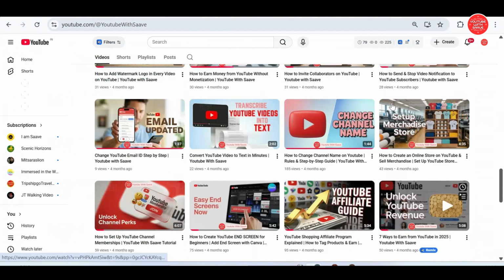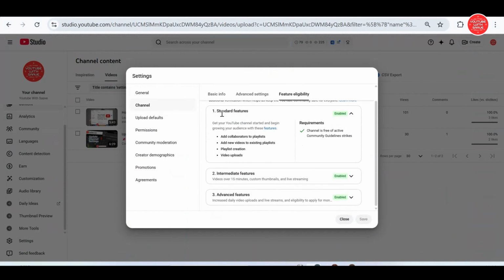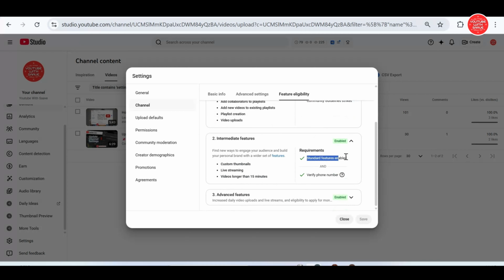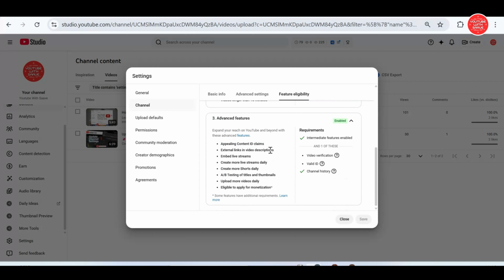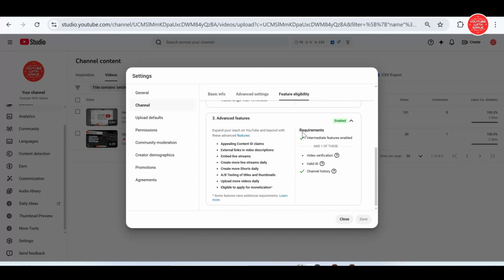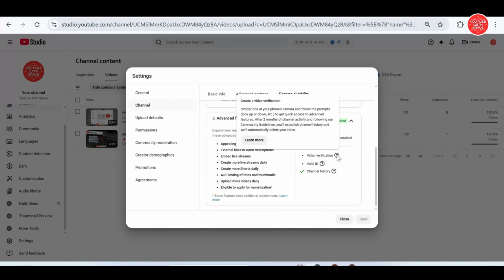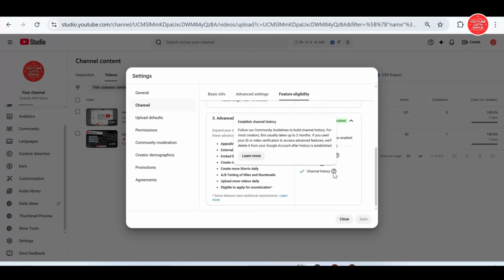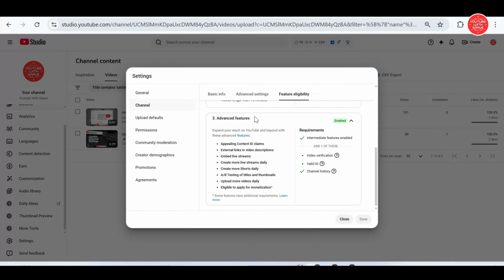YouTube Advanced Feature Eligibility Explained | Full Tutorial for Beginners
Learn how to enable advanced features in YouTube step by step in this tutorial from YouTube with Saave. If you’re starting a new channel or growing your content, unlocking Advanced Features is important to access tools like adding external links, higher upload limits, and more creator options.

In this video, you’ll learn:
• How to enable advanced features in YouTube
• How to verify your channel using phone, ID, or video verification
• The fastest way to get Advanced Feature eligibility
• Tips to get approval quickly on a new channel

This guide is part of the YouTube with Saave series, where we share practical tips, tutorials, and strategies to help you plan your content, grow smarter, and avoid common mistakes.

📍 Video Equipment :

1) Boya Wireless mic